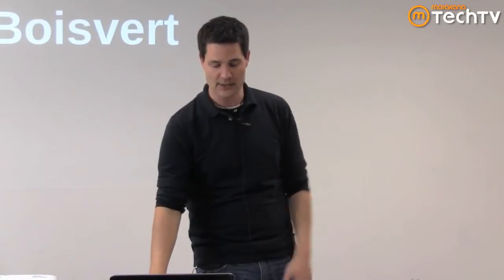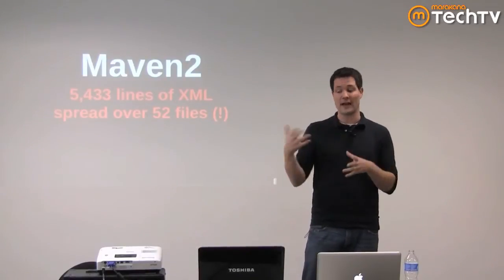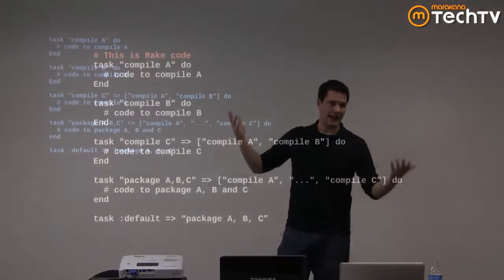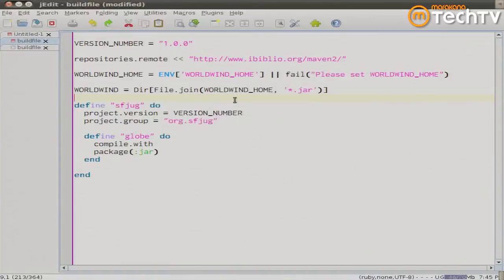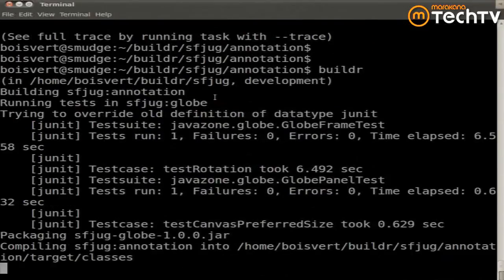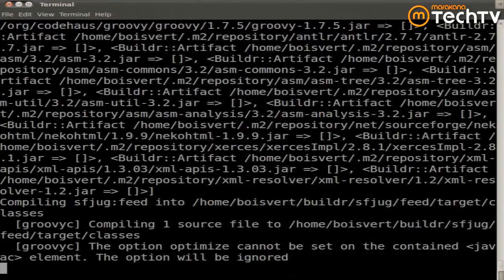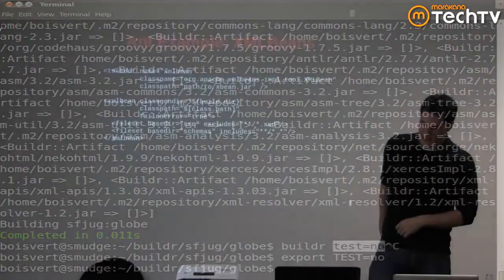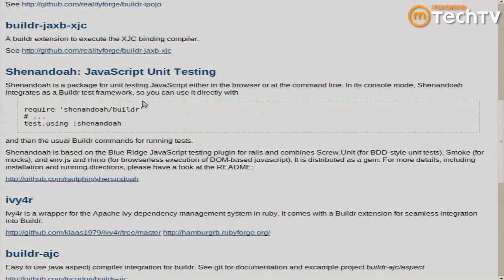Introduction to Apache Buildr Build System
In this presentation, Buildr comitter Alex Boisvert will introduce you to Apache Buildr - an open source build system for Java-based applications that allows you to write build tests using the Ruby scripting language.

Through examples, slides and code demos, Alex will demonstrate what he believes are some of the advantages of Buildr over other XML-based build systems like Apache Ant or Apache Maven.